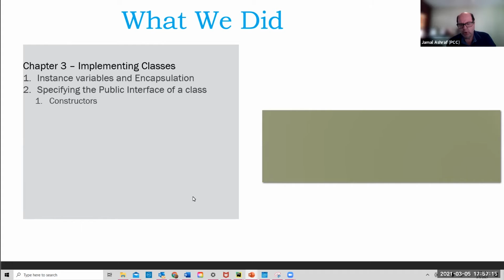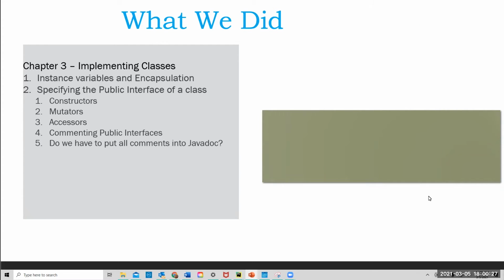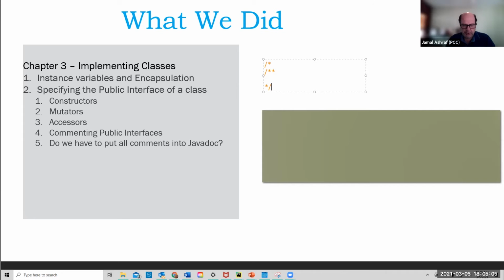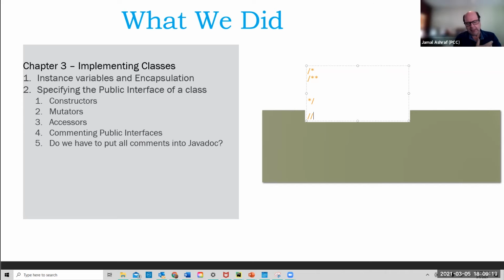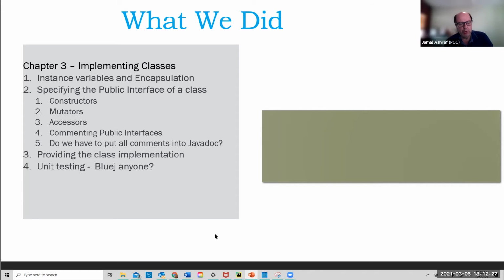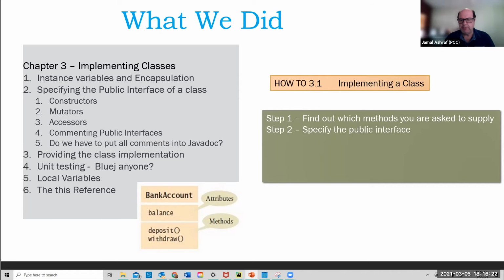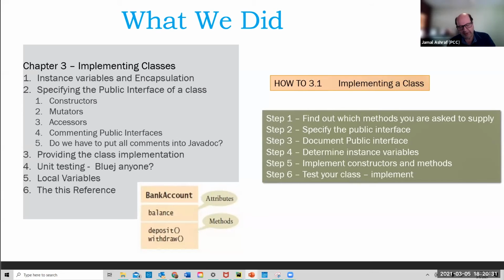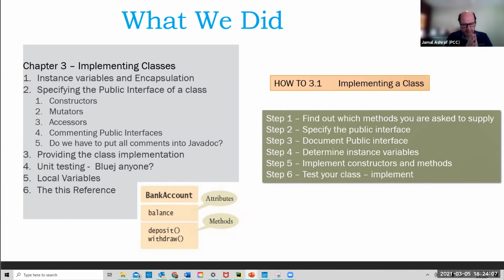Big Java Chapter3 Wrap